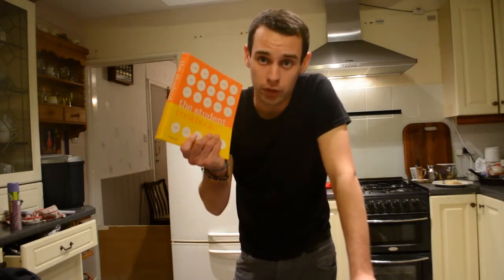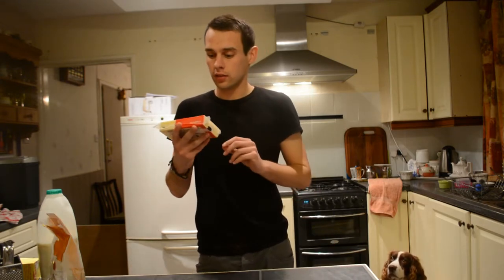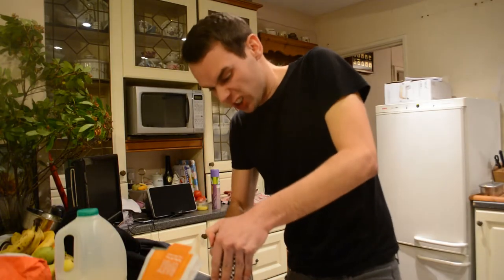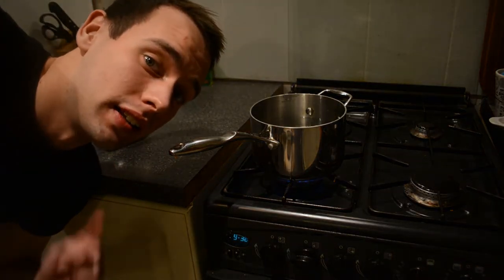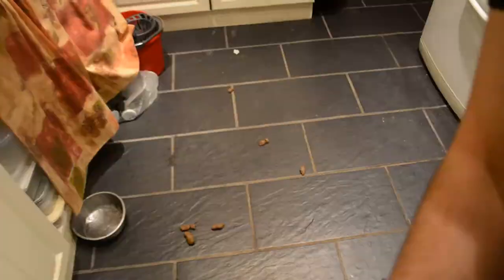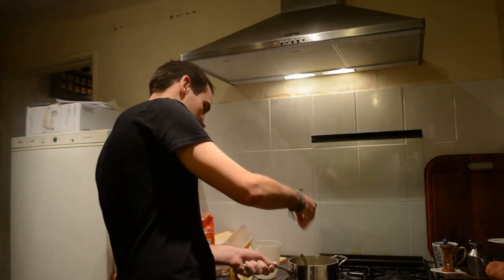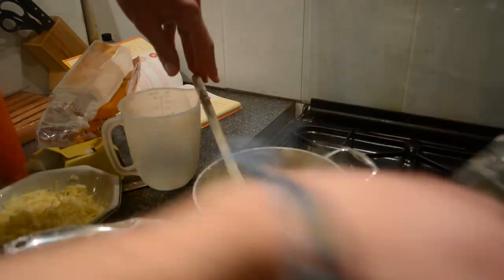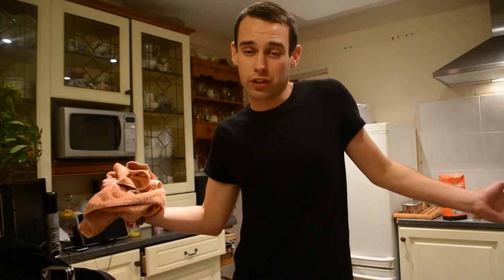How to cook as a Student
Wanna cook but are shit then here is an easy video with easy instructions.